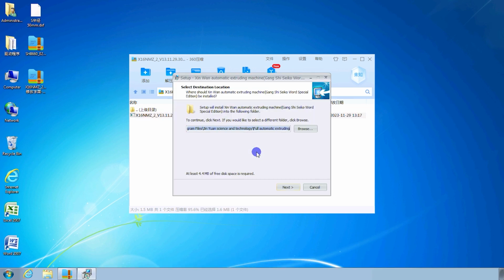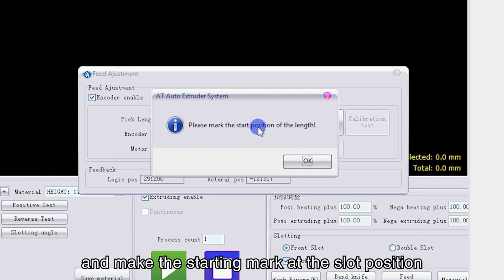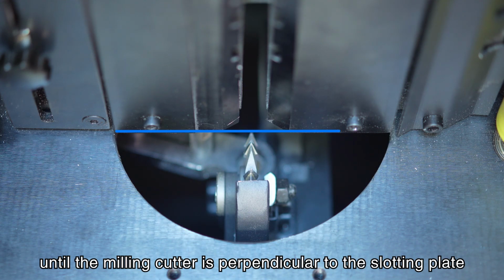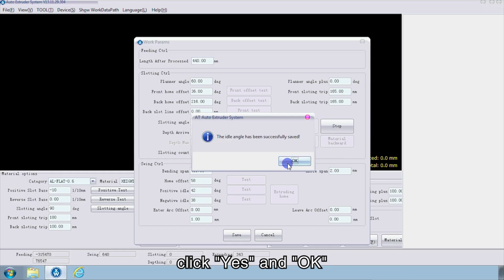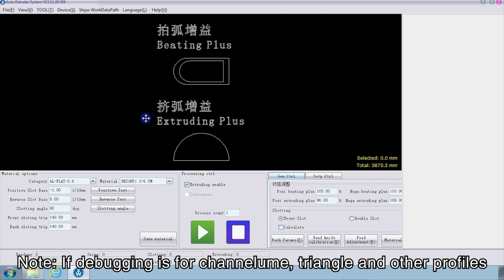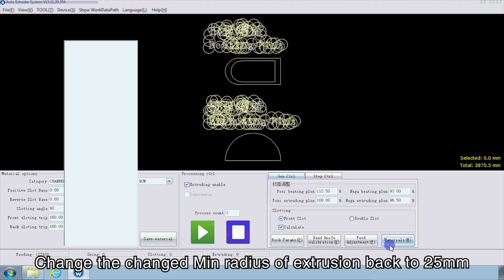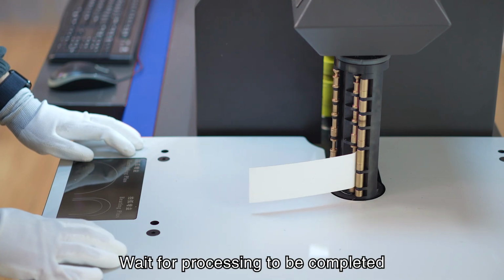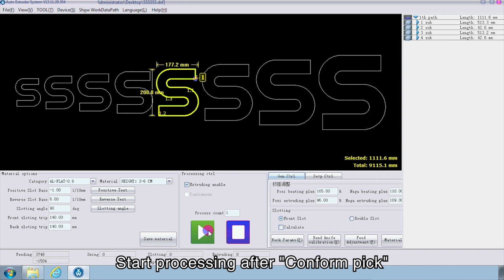Xinwan X16R Aluminum Letter Bending Machine - Full Calibration & Tuning Guide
🎬 About this Video:
Welcome to the official calibration and debugging tutorial for the Xinwan X16R Aluminum Channel Letter Bending Machine. This model is engineered specifically for high-precision bending of aluminum coils, profiles, and flanged aluminum materials.

Proper calibration is essential to ensure 100% accuracy between your software designs and the finished physical letters. This video guides you through mechanical alignments, blade depth settings, and material elasticity compensations.

⏱️ Video Chapters (Timestamps):
(请根据您视频的实际时间，修改下方的时间和英文小标题，这样播放器会自动生成进度条)
00:00 Introduction & Preparation before Calibration
01:20 Feeding Roller & Sensor Alignment
03:15 Cutting Depth & Notching Tool Adjustment (For Aluminum)
05:40 Bending Arc Calibration & Angle Tuning
08:10 Material Elasticity (Spring-Back) Compensation Settings
11:00 Final Test Run & Precision Check

💡 Key Calibration Tips for Aluminum:

Spring-Back Control: Fine-tune the elastic compensation in the software according to aluminum hardness.

Blade Depth: Ensure the notching blade cuts deep enough for crisp corners without snapping the aluminum coil.

Sensor Zero-Point: Keep the feeding sensor clean to maintain consistent length accuracy.
If you have any questions or encounter any issues during the setup process, please contact our global service team: